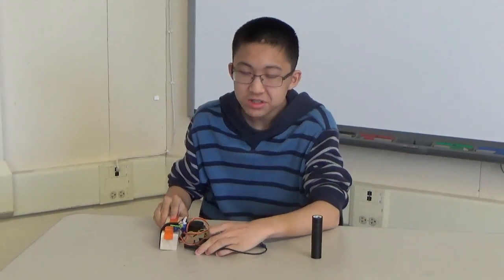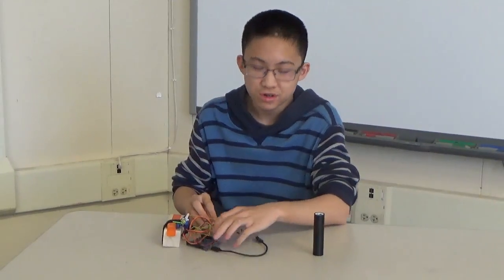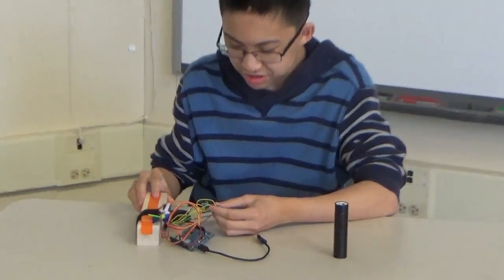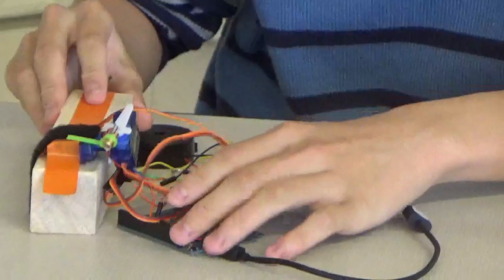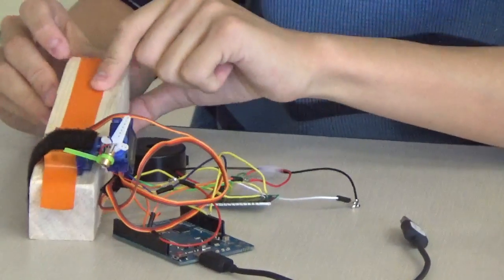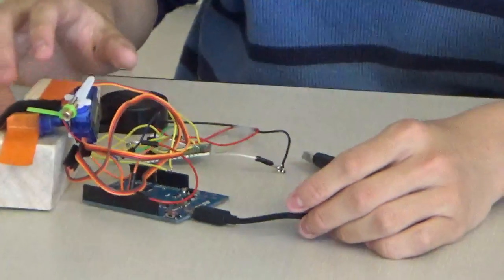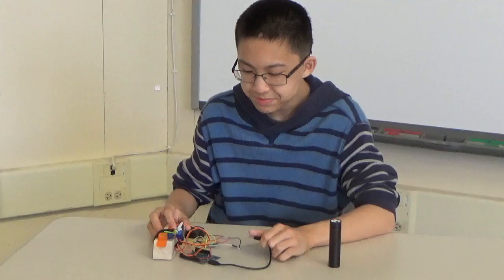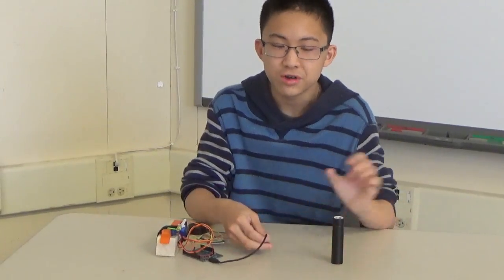Wilson Z -- Final Milestone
Laser turret